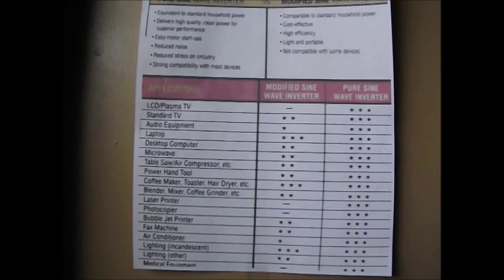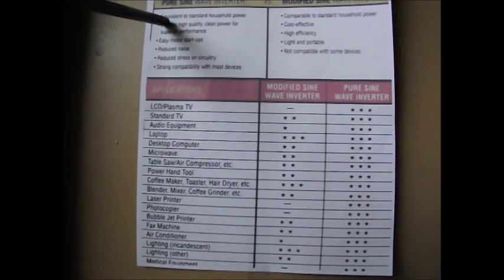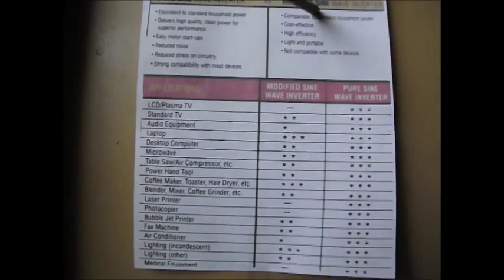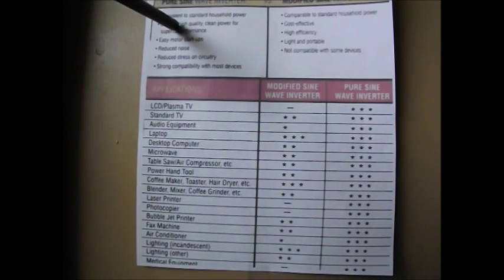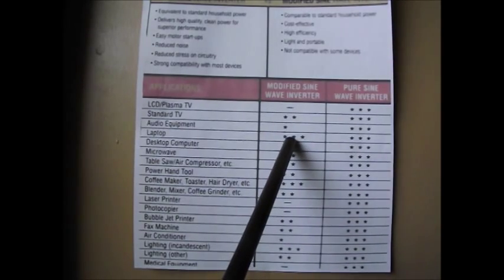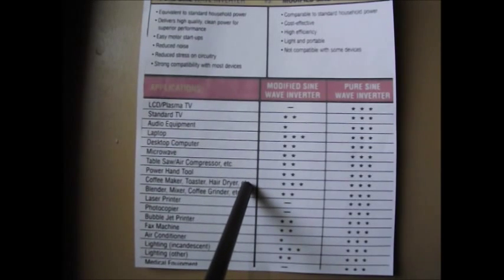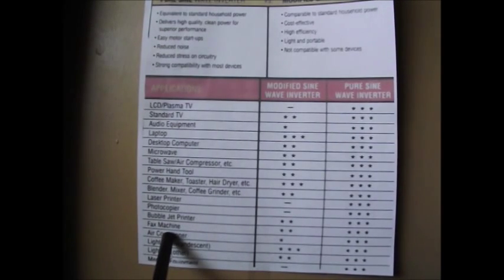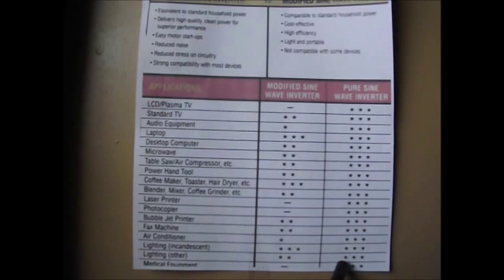Modified Sine Wave VS Pure Sine Wave Inverters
There Is A Difference.